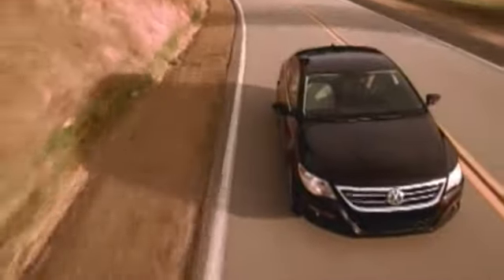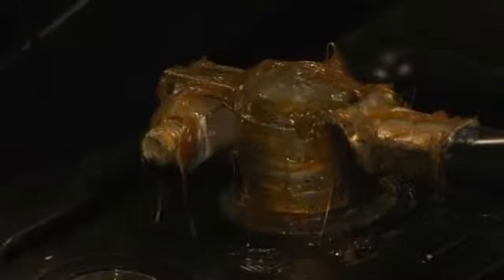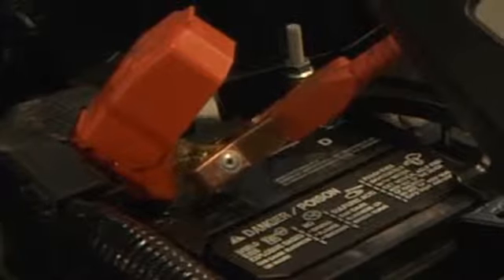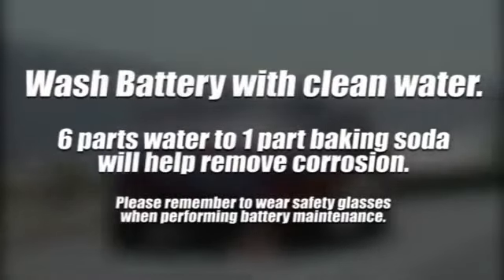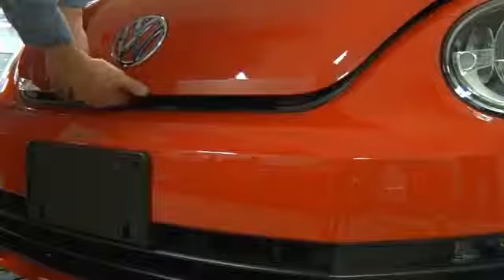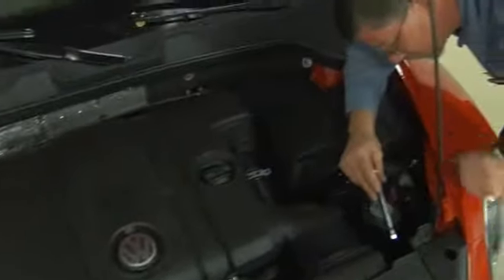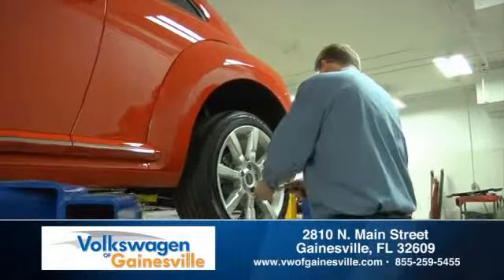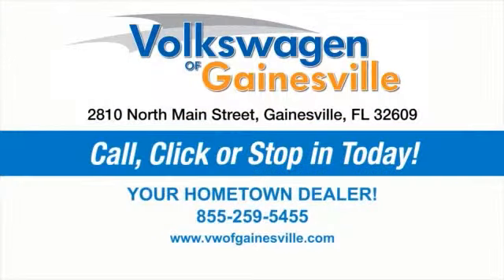SEV - Battery Service Feature Gainesville FL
Volkswagen of Gainesville Feature Video
2810 N Main St
Gainesville FL, 32609

Welcome to Volkswagen of Gainesville, Proudly Serving Middleburg, Lake City and Alachua Drivers
Where We're More New Volkswagen Models

In addition to providing the drivers of Gainesville, Florida with a cornucopia of new Jetta, Golf, Passat, Tiguan, GTI vehicles and used cars, we at Volkswagen of Gainesville are dedicated to all of your automotive needs. Namely, that includes helping you find the model that best suits your lifestyle and your budget through conversations with our sales consultants and Volkswagen lease and financing experts.